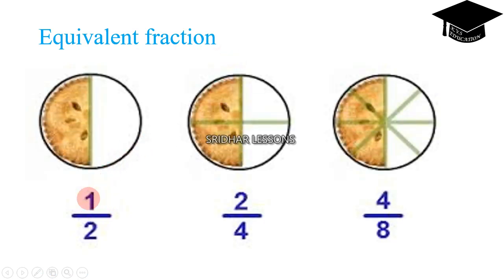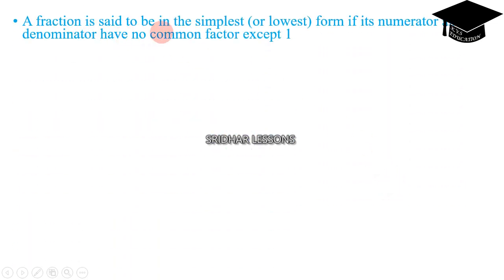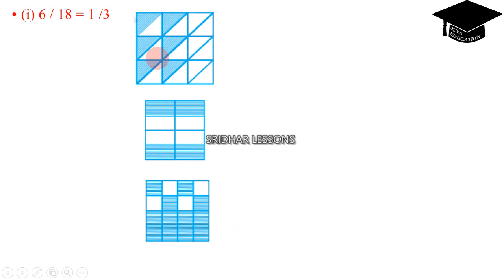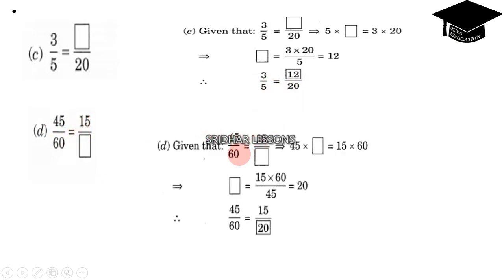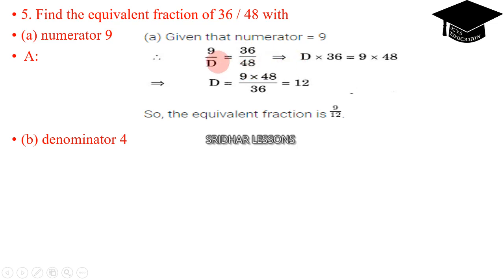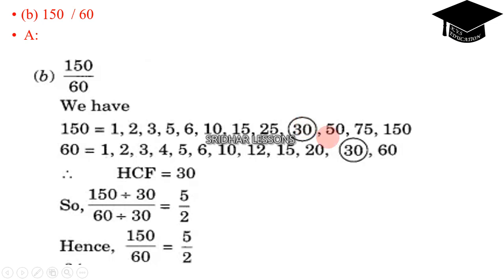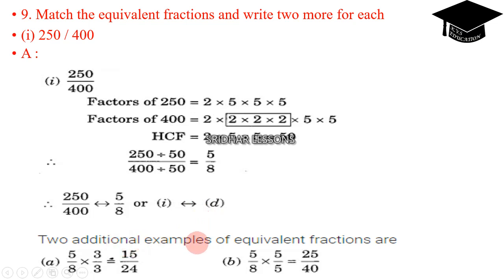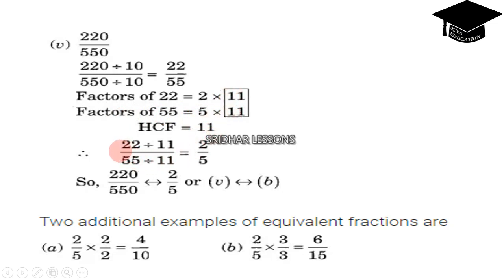VI Exercise 7.3